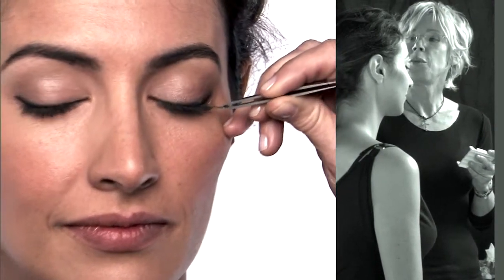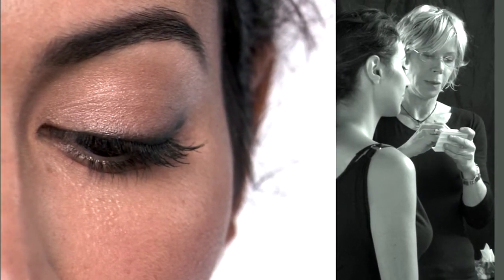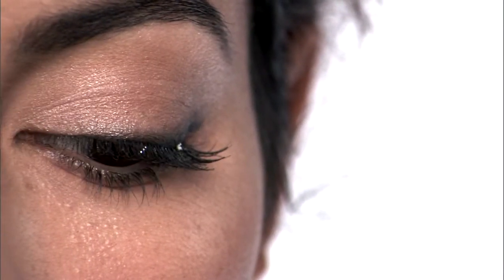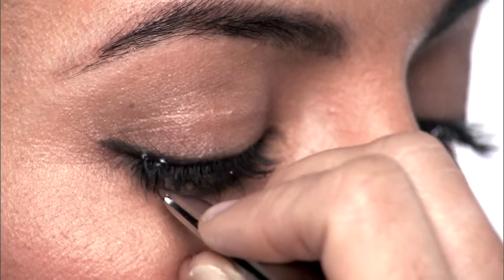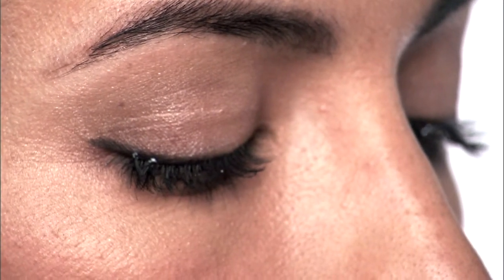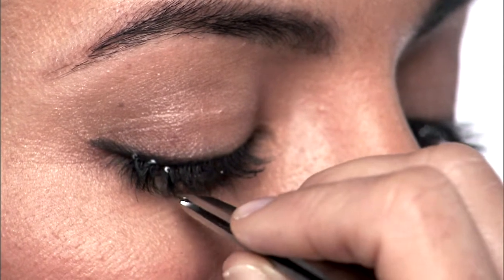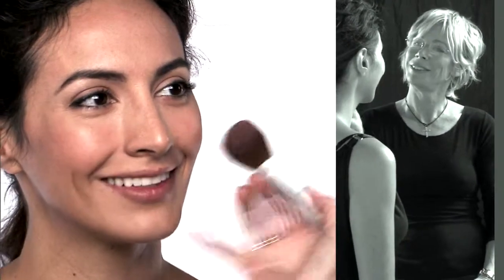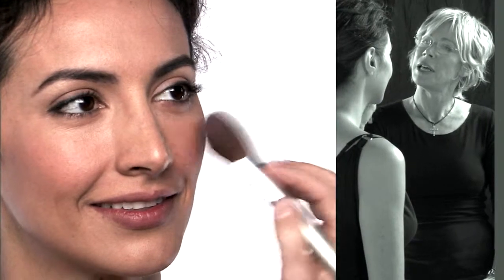YourMakeUp -Individual False Eyelashes - Clip from DVD & iPad App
Three of the world's top celebrity Makeup Artists
KAREN KAWAHARA - JOANNA SCHLIP - LUTZ WESEMANN
have created the ultimate guide to makeup, shattering the myth of "celebrity only" looks.

Also available at iTunes Store - MakeUp Vol. 1

This instructional DVD helps you achieve not just a new look, but the right look for your face or skin type. Without endorsing any cosmetic brand, the Artists apply their unique skills and reveal their best kept secrets while guiding you step by step to amazing looks.

See 26 complete Looks created on 17 Faces. Go from Day Look to Evening Look in just minutes. Get those smokey eyes you always wanted. Choose the right products and tools and learn how to match colors to your skin.

Navigate through 44 DVD chapters and 3 hours of instruction and valuable tips. The Looks cover all skin types and ages, from Caucasian, Hispanic, African American to Asian, round face or square face, fair skin or dark skin. Tools and techniques are demonstrated in great detail. The Artists and the Faces they create are shown simultaneously, so you can follow in real time all the steps that lead to amazing looks.